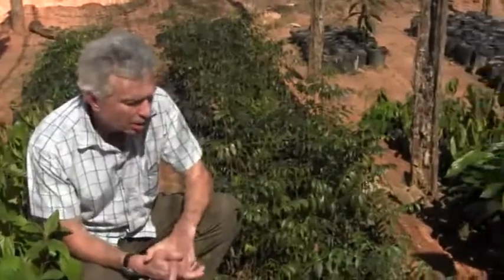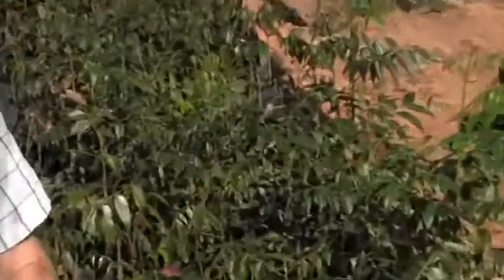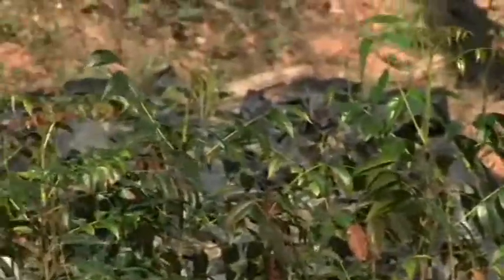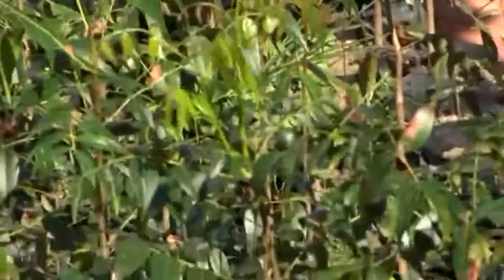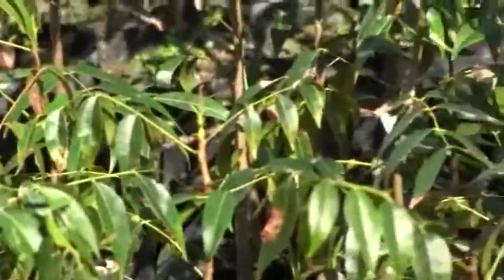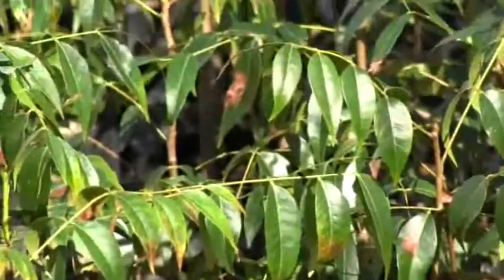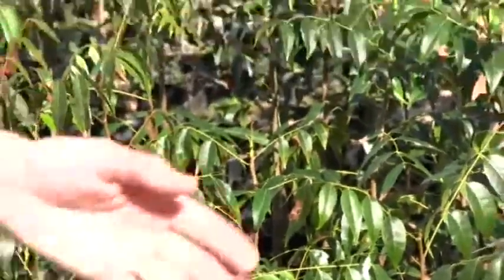Chris at the Tree Bank Nursery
Here our President, Chris Bright, talks about our tree nursery in Los Cerezos in the Dominican Republic.